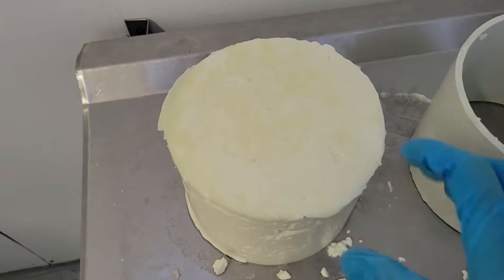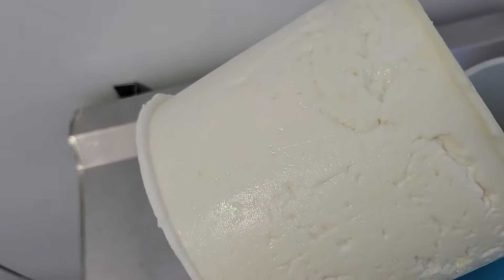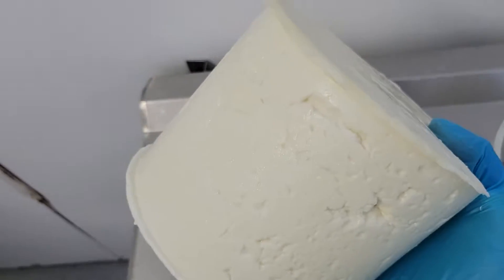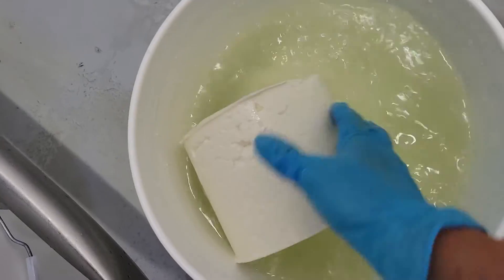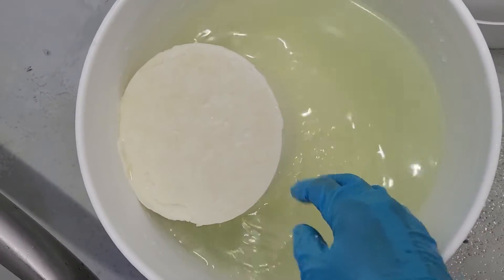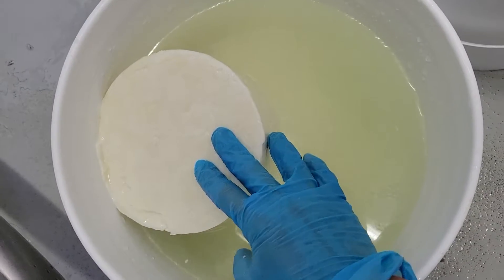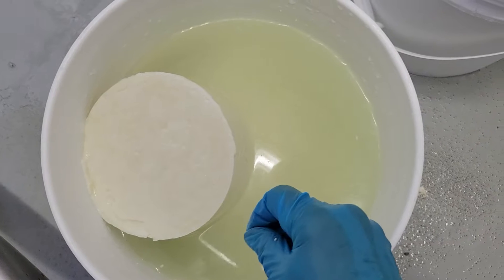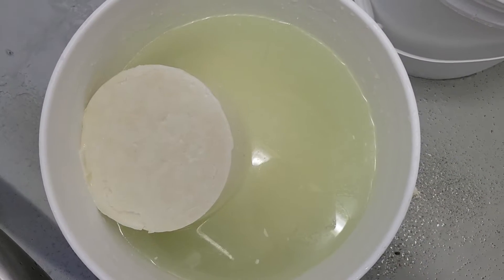A new cheese made by Katie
This will be a young Italian style cheese, modeled after Bel Paese. Only aged less than two months,  this should be sweet, mild and delicious!